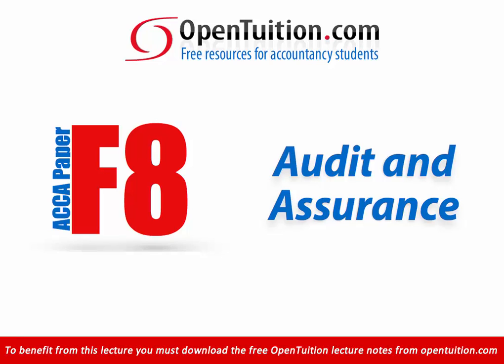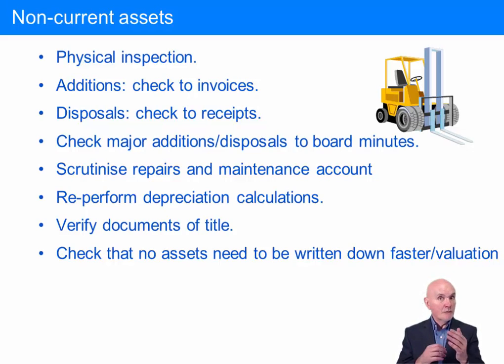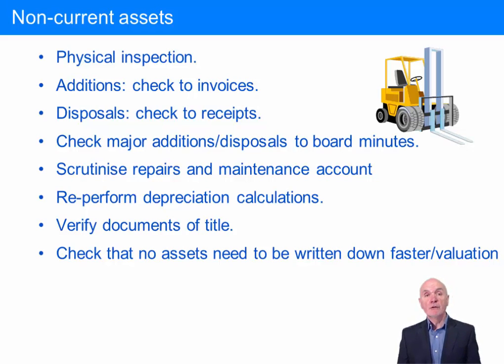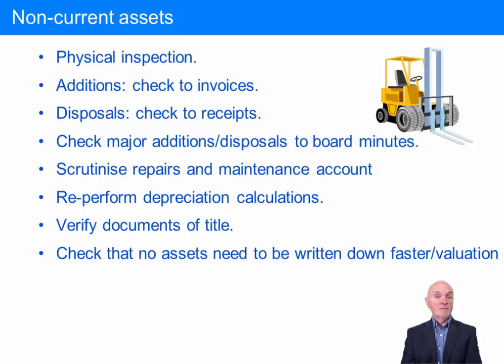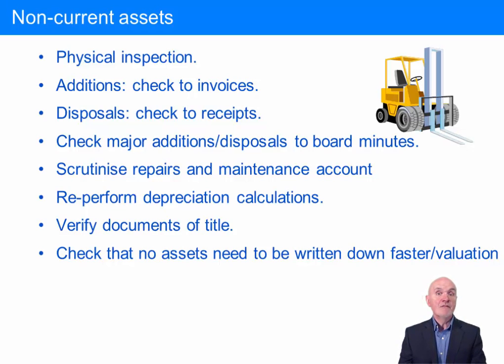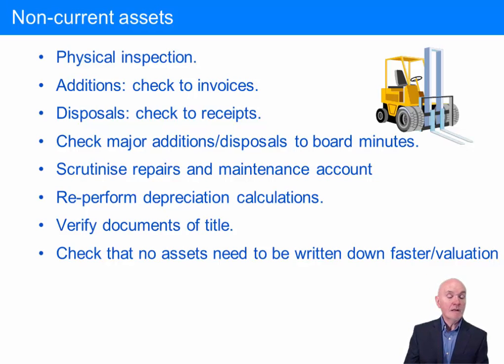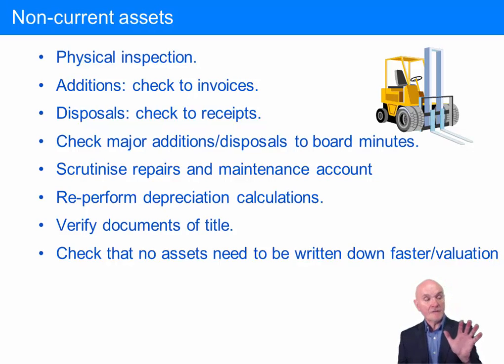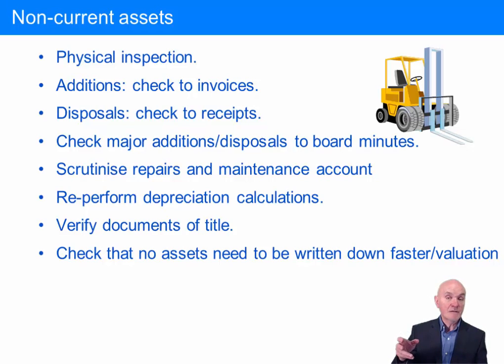ACCA F8 The Audit of Non-Current Assets